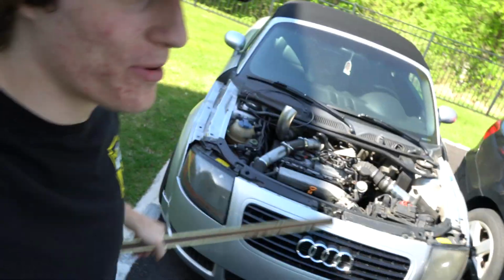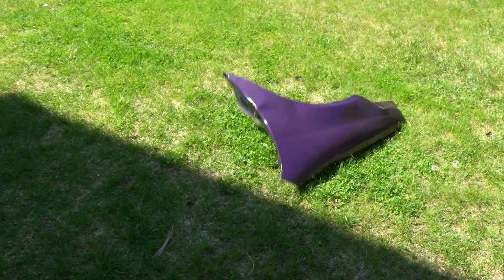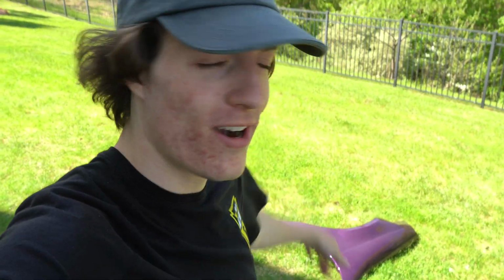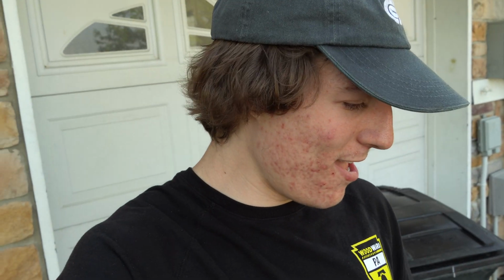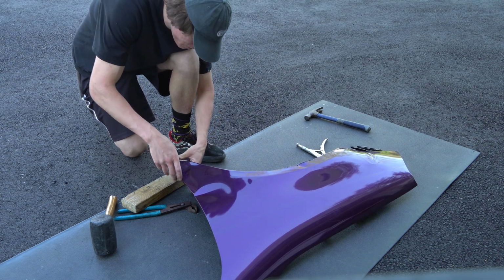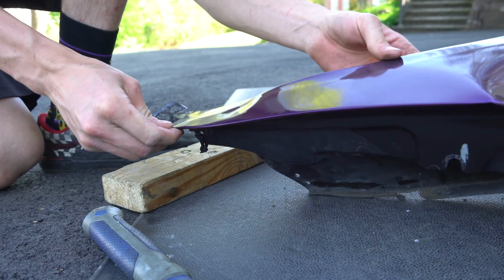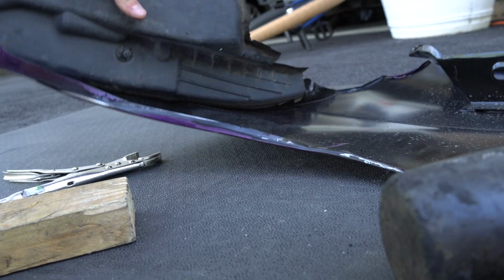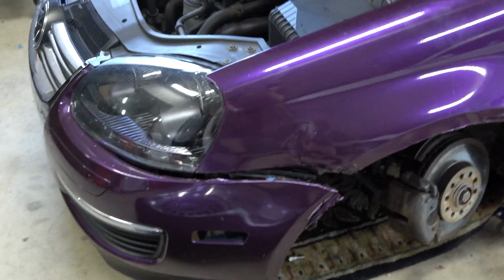DESTROYED FENDER ! ( SMASHED BACK TO LIFE ) ...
my mk5 Jetta fender go smashed up when snapped my control arm . so I jumped on it and beat it with a hammer and now it looks amazing.